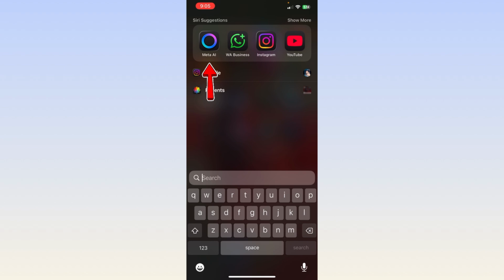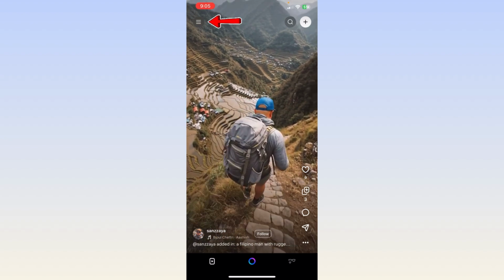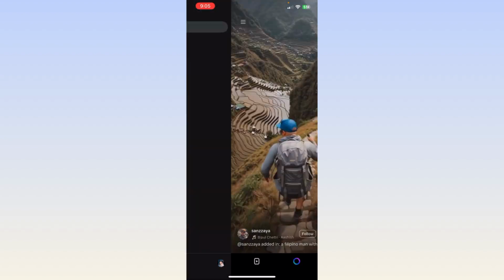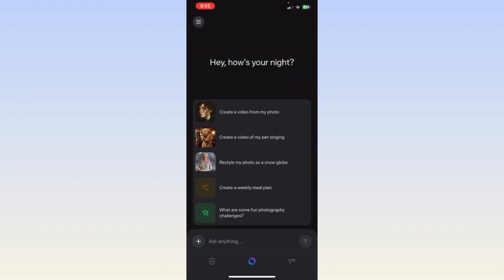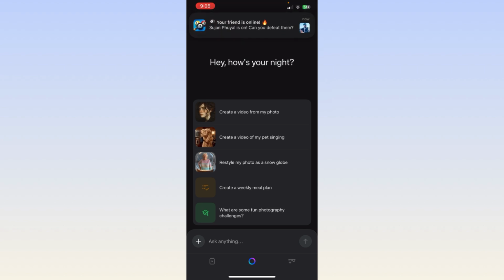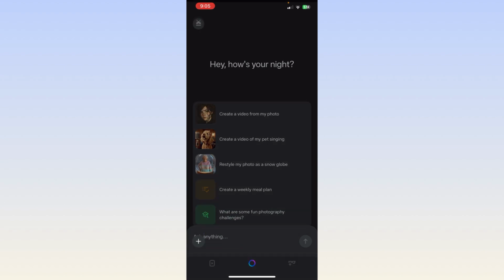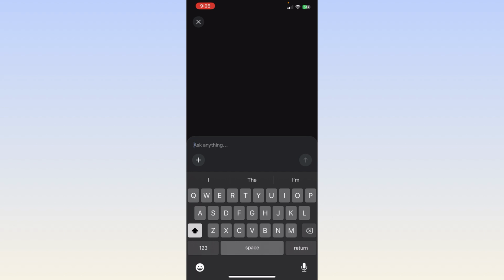How To Generate Rock In Meta AI (EASY!)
This video walks you through the step by step process of How to generate the rock in Meta AI. Watch the video till the end and learn the steps in detail.